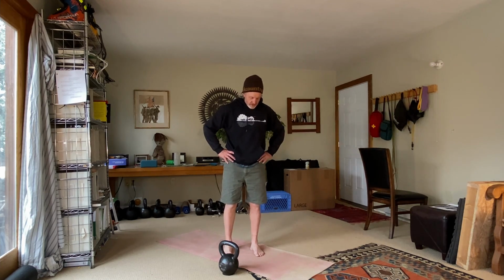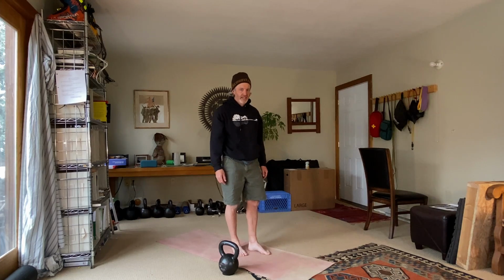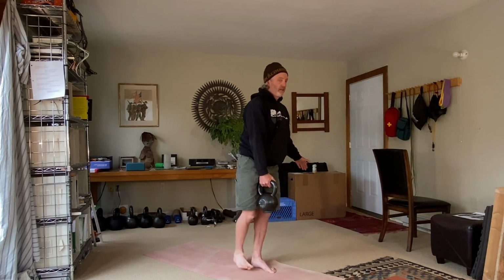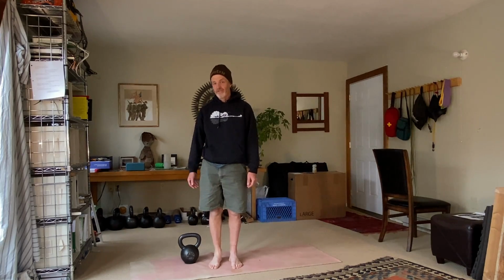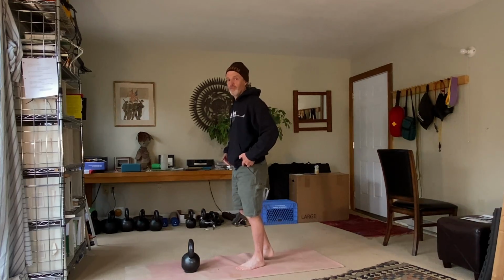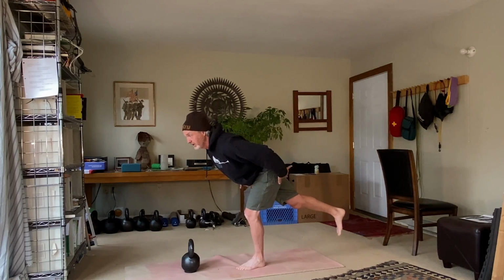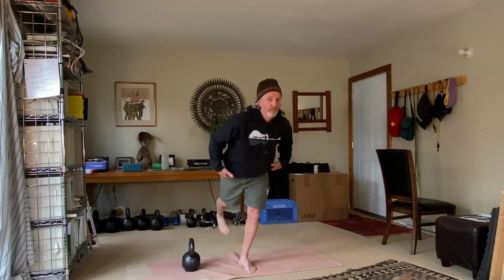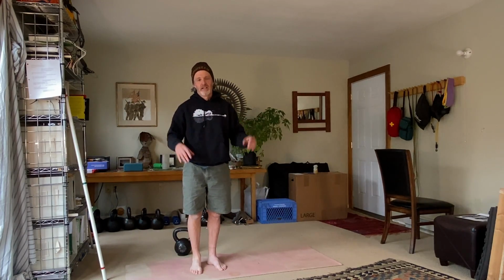How to Do the Single leg Deadlift with Weight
In this video you'll be learning how to do the single-leg deadlift with weight.